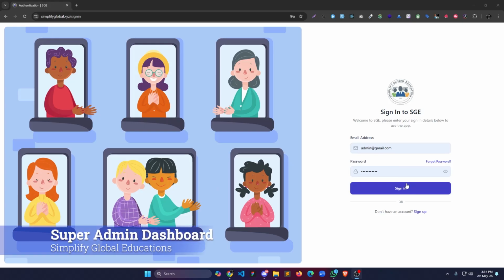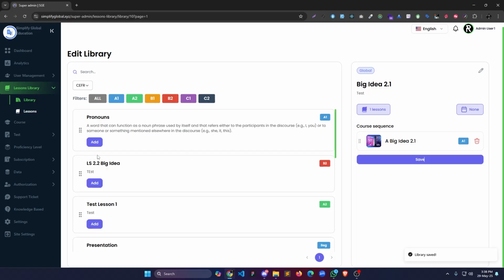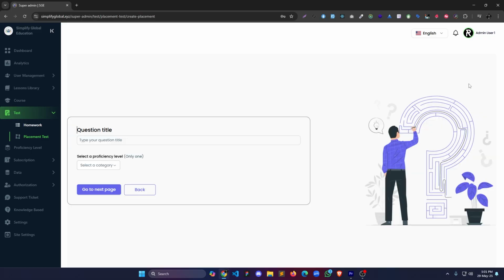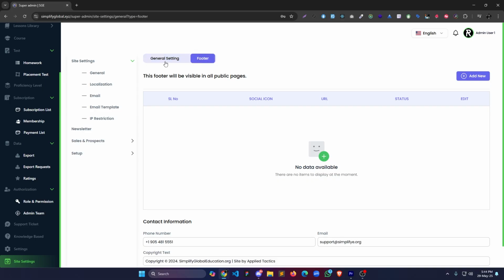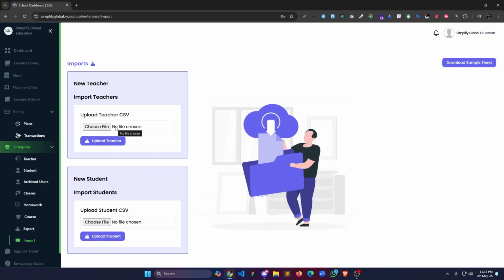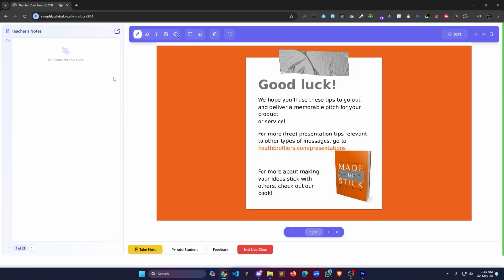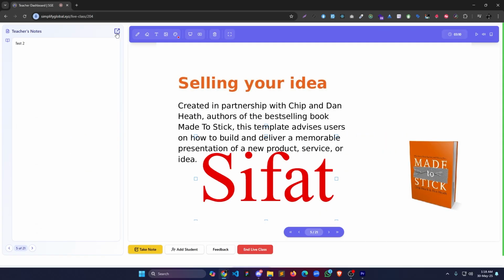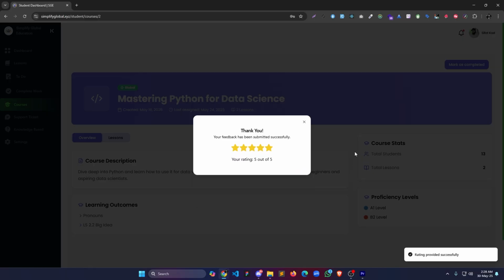Simplify Global Education - Product Demonstration - Ryven.co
In this video, we dive into how Ryven turns your digital ideas into reality. Whether it’s a sleek website, a powerful app, or an engaging user experience, we focus on smart planning, innovation, and quality results. Let’s create something amazing together!